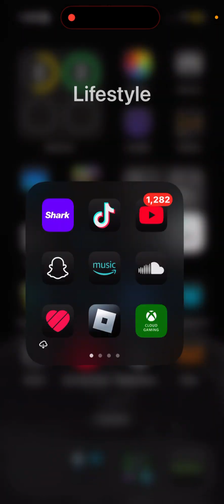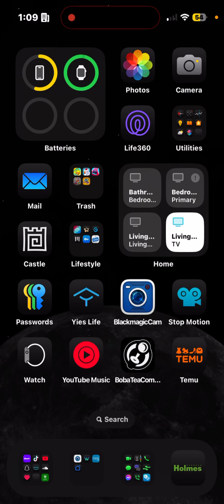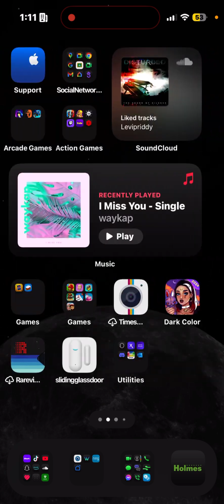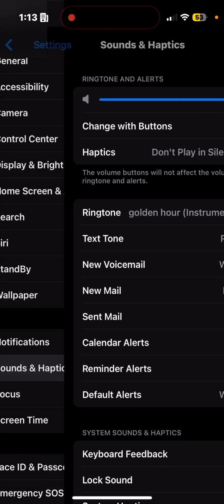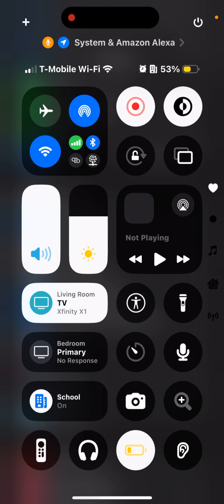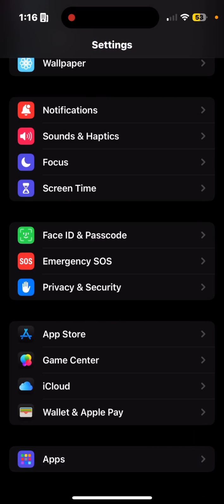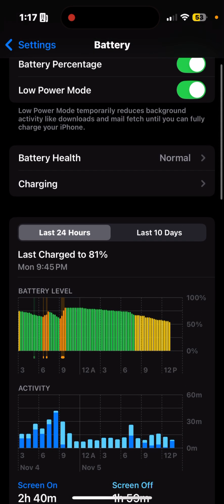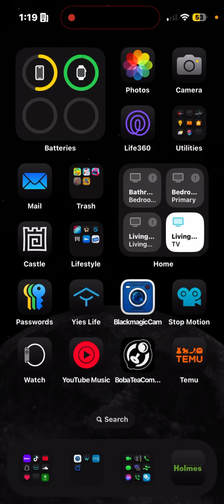tips and tricks on iOS 16.1